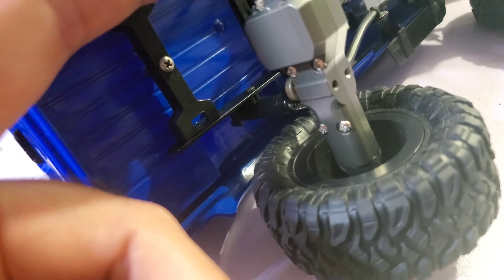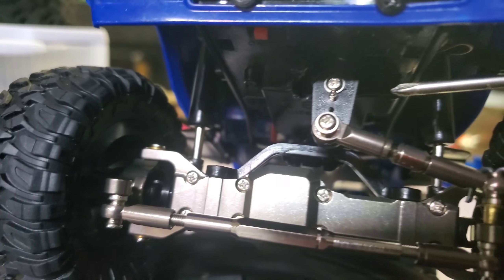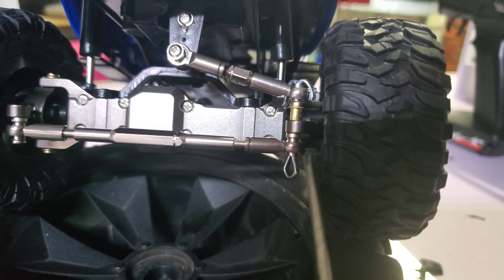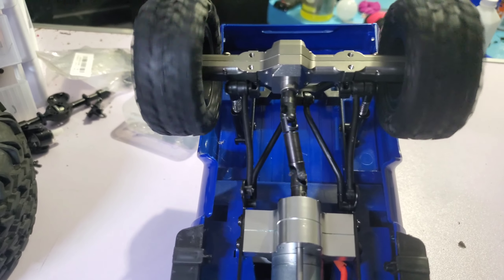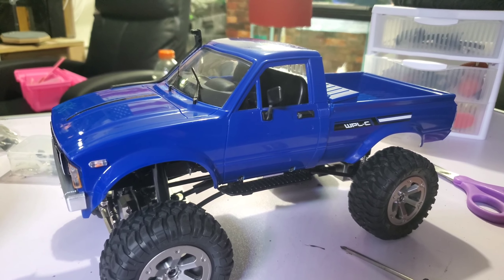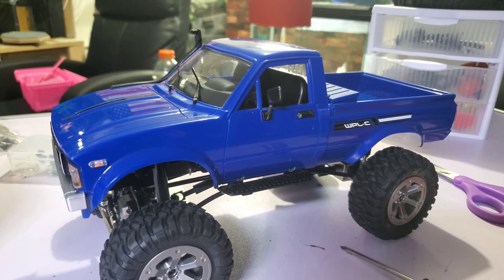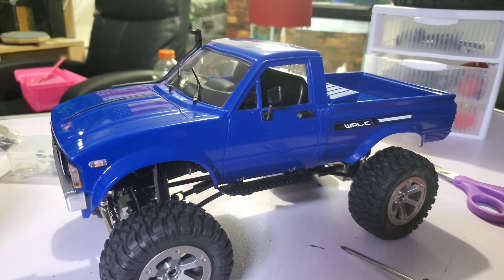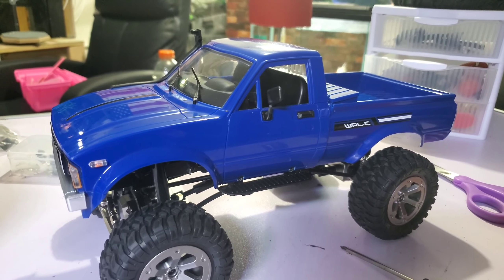WPL-C24 Titanium axles.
Got these axles from Bangood. They are awesome! Definitely worth the price.

Bangood link-